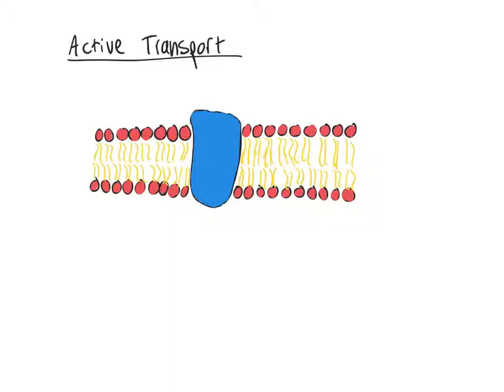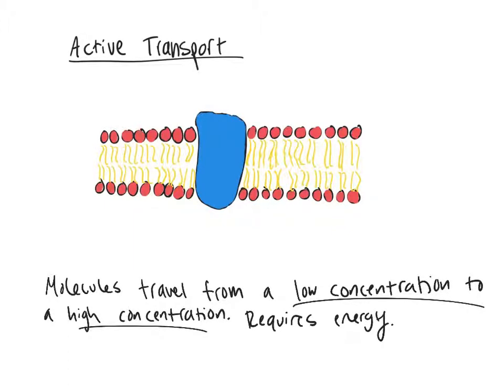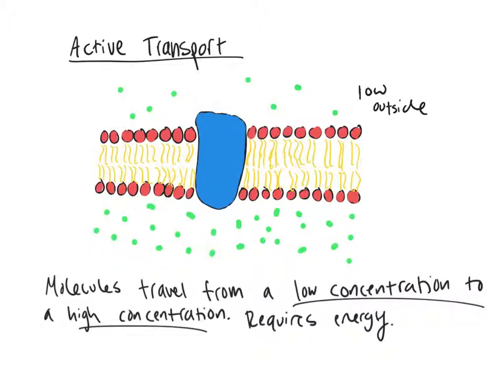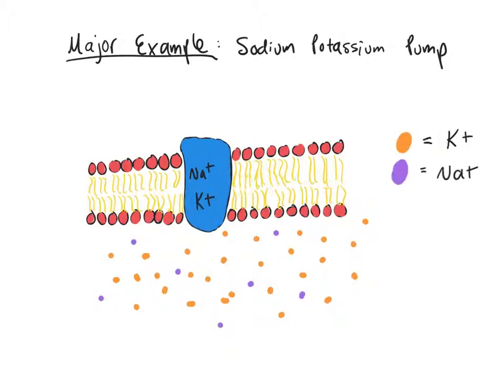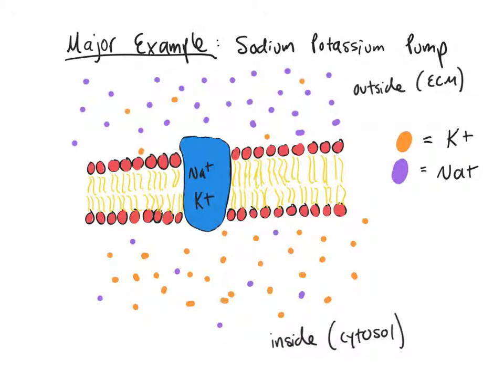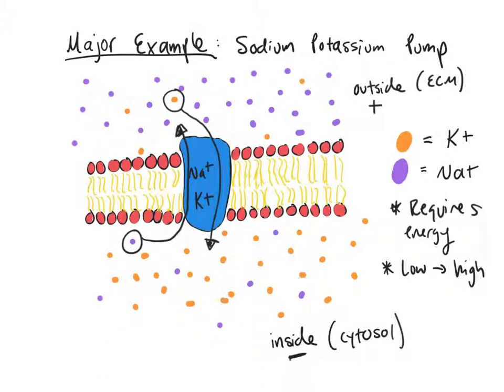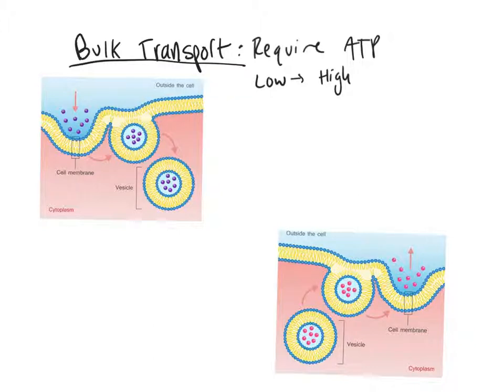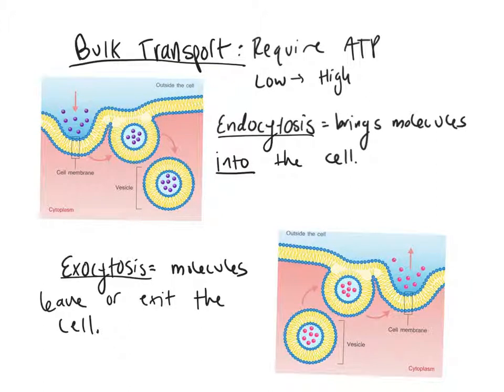Cell Membrane Function: Active Transport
Description of active transport. Includes Sodium/Potassium example and Bulk Transport